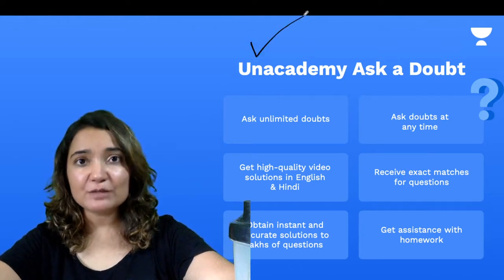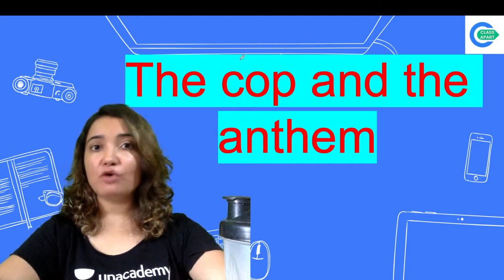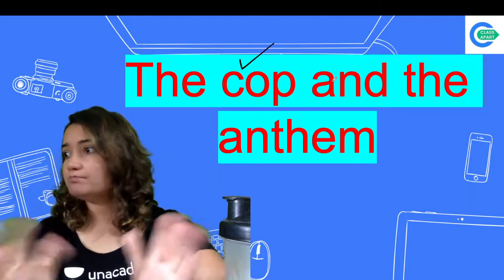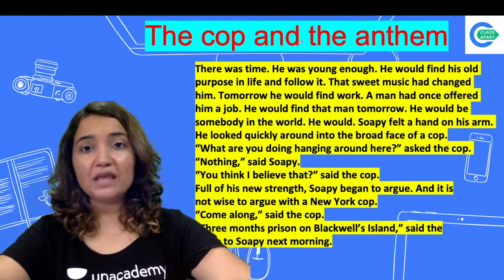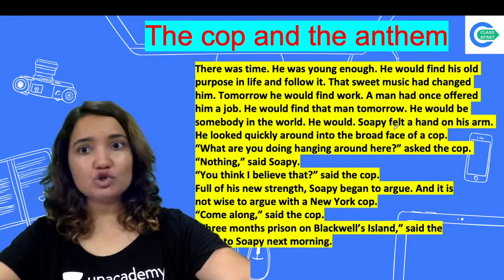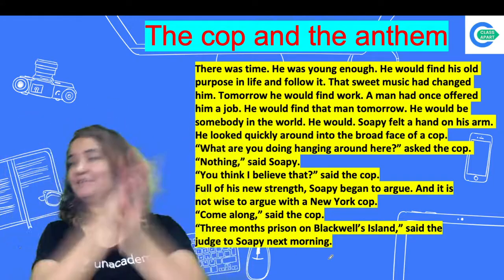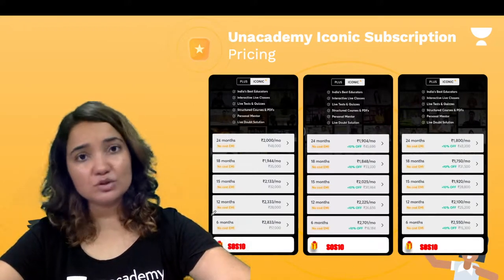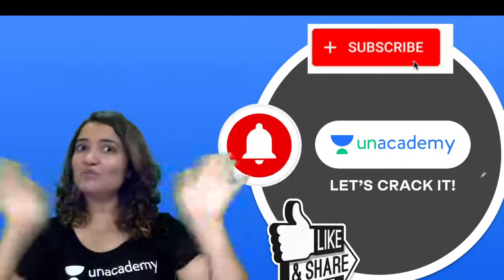The Cop & The Anthem | English | Class 7 | Class Apart | Sonam Sudan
Todays's Session is about "The Cop and the Anthem" from Class 7 English by Educator Sonam Sudan who will be explaining the topic in detail.

Welcome to Class Apart, your one-stop solution for all "CBSE Classes 6th - 10th syllabus" India’s TopEducators will be teaching you daily on this channel. We will cover the entire syllabus, strategy, updates, and notifications which will help you to crack the exam. During the live session, our Educators will be sharing a lot of Tips and Tricks to crack the exam. Aspirants who are preparing for their Exams will be benefited from this channel. Unacademy platform has the Best Educators from all over the country, who take live classes every day.

1. Learn from your favorite Educator
2. Dedicated DOUBT sessions
3. One Subscription, Unlimited Access to Live Online Classes and Videos
4. Real-time interaction with best-in-class teachers
5. You can ask doubts in live online classes
6. Limited students in each Online Class
7. Download the videos & watch them offline